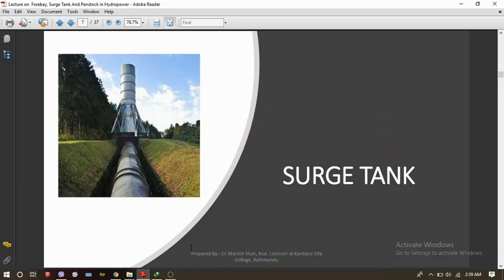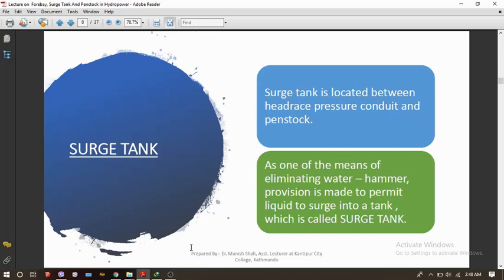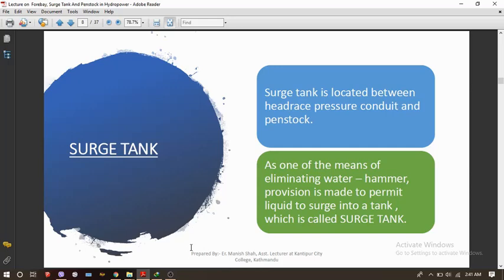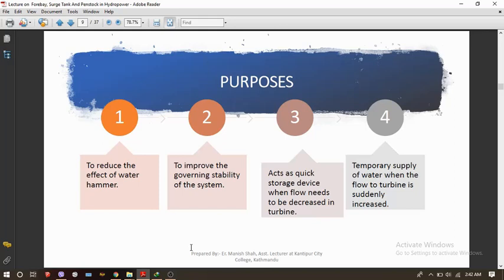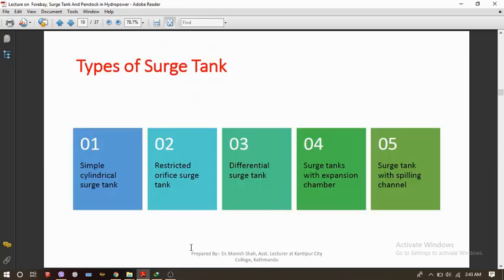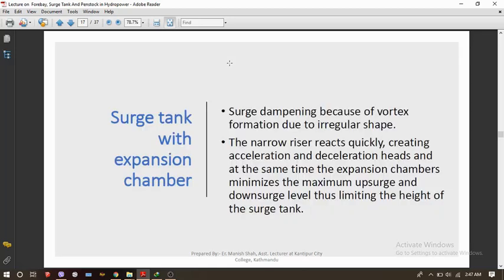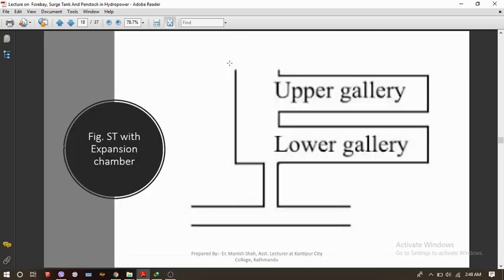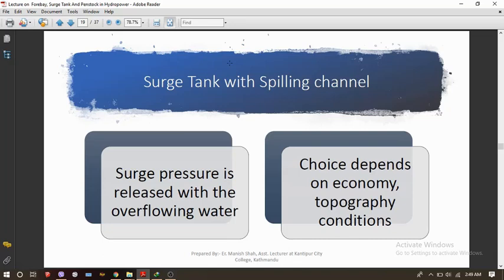SURGE TANK IN HYDROPOWER PROJECT (ENGLISH)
This video deals with the basics of surge tank, its design considerations, sections, its types and so on.